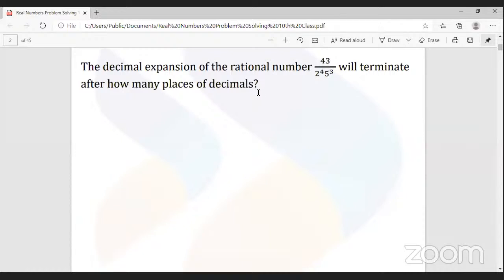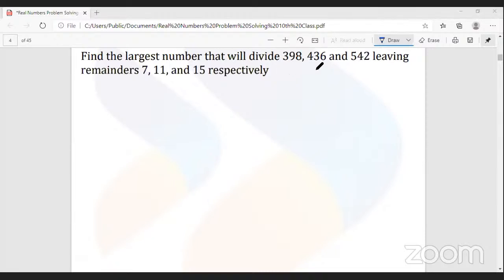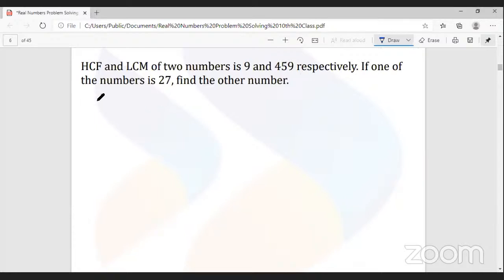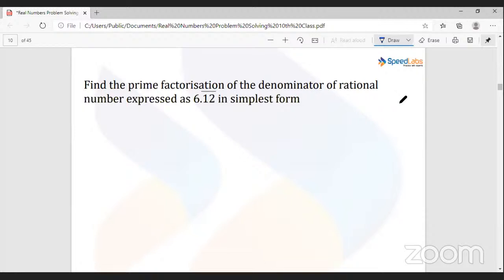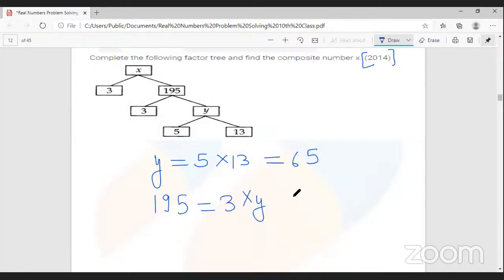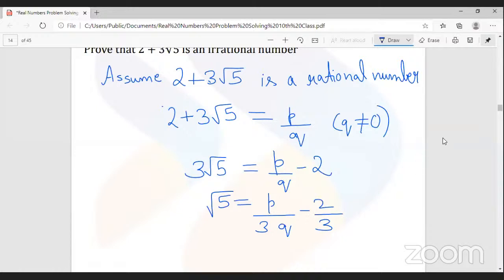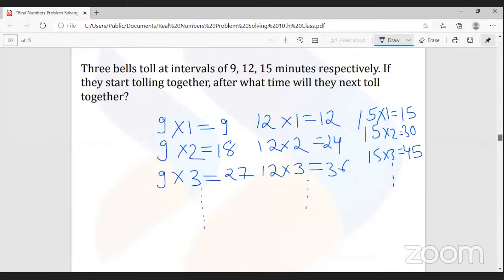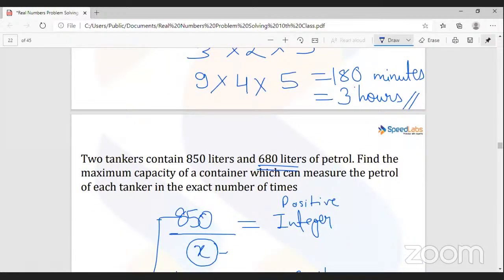CBSE 10 Problem Solving | Maths | Real Number